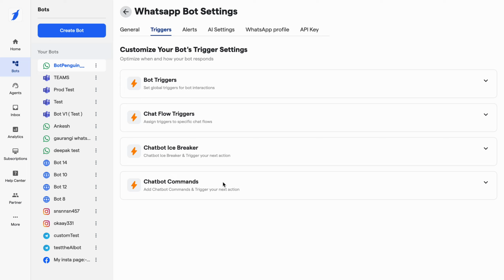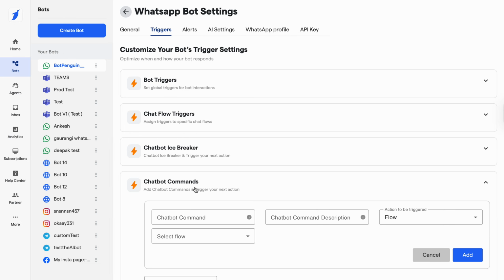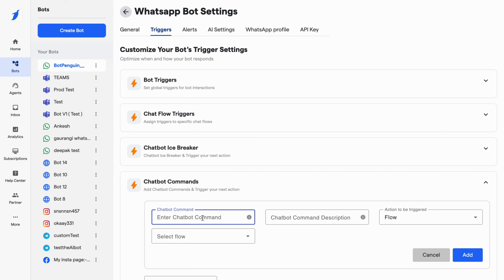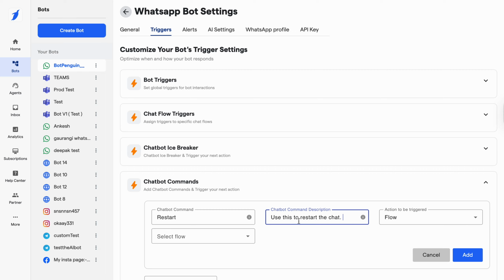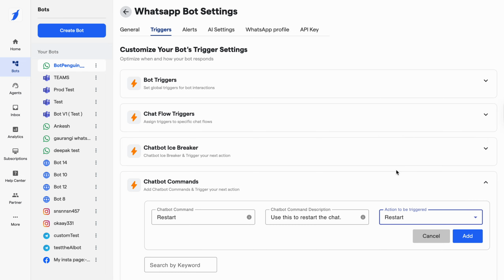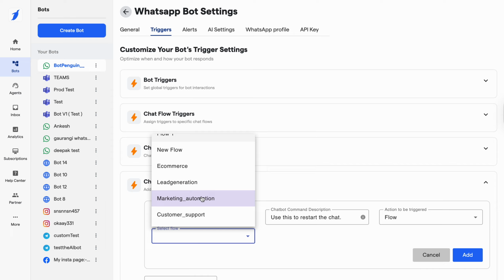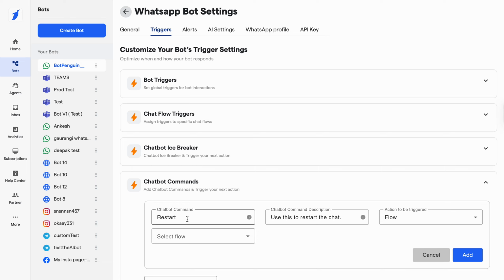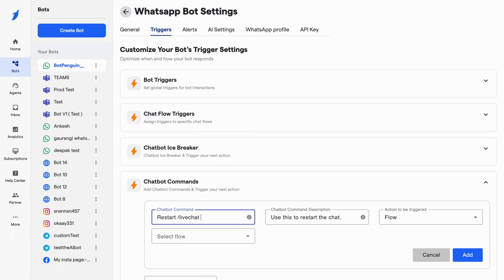Chatbot Commands || Trigger Chatflows with Commands || BotPenguin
Learn how to use chatbot commands in BotPenguin to trigger chatflows and guide user interactions efficiently.

In this video, we’ll show you how to set up and use commands that allow users to initiate specific chatflows instantly. These commands act as shortcuts, helping users access the right information or service without navigating through multiple steps.

You’ll also understand how implementing chatbot commands can streamline conversations, improve response accuracy, and enhance overall user experience by directing users to relevant flows quickly.

This tutorial is ideal for businesses and chatbot users who want to simplify navigation and automate interactions using BotPenguin commands.

About Us:
BotPenguin is a powerful no-code AI agent platform trusted by 70,000+ businesses and 200+ partners worldwide. It enables customer engagement across multiple channels, including WhatsApp, Instagram, web, Facebook, SMS, voice, and more.